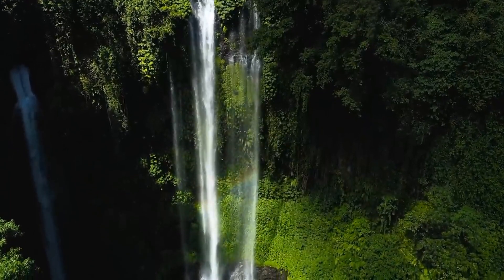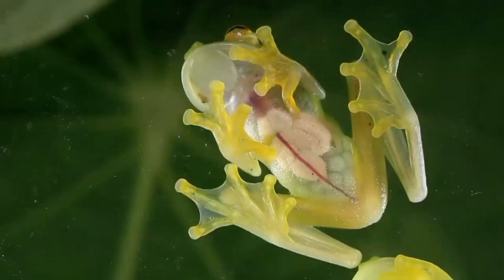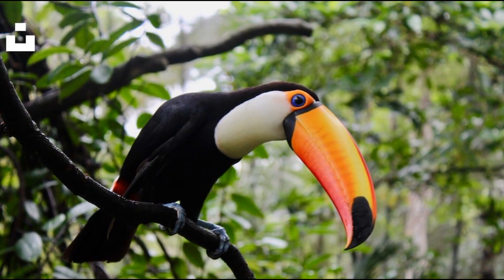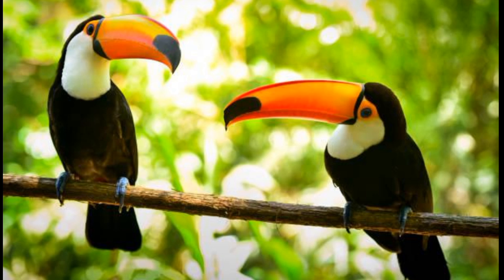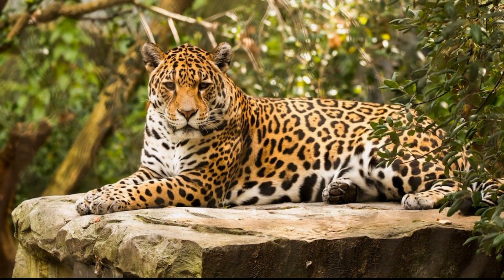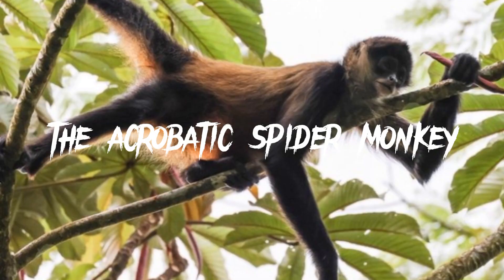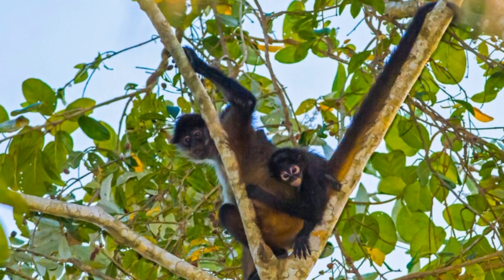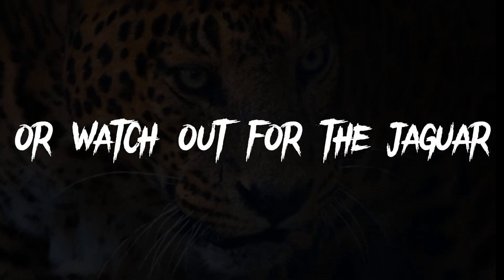Untamed Beauty: Captivating Story of Three Exotic Rainforest Animals